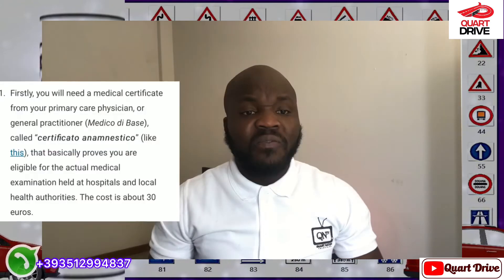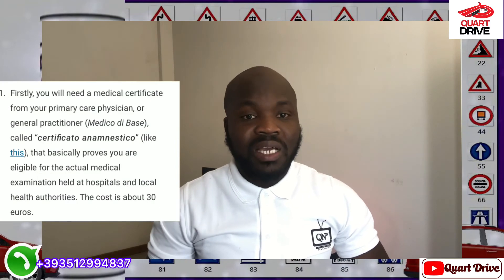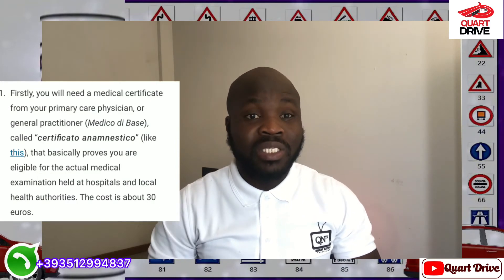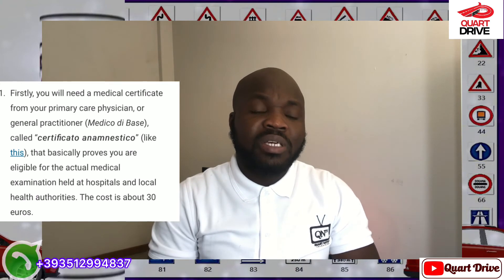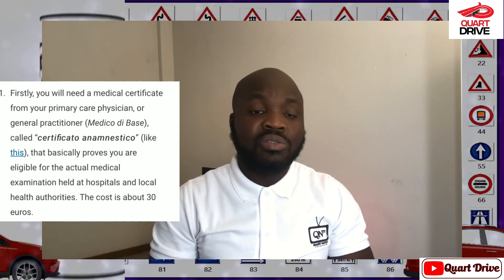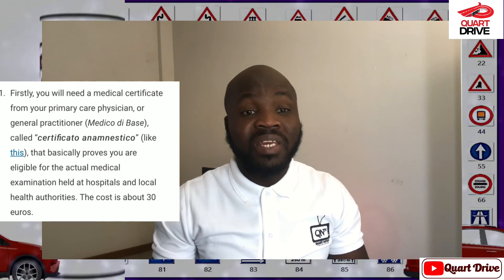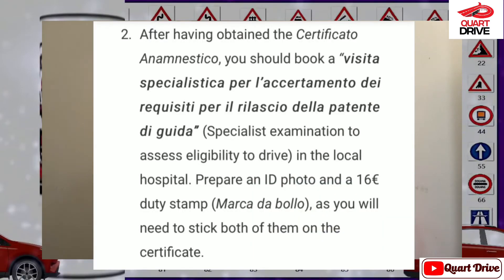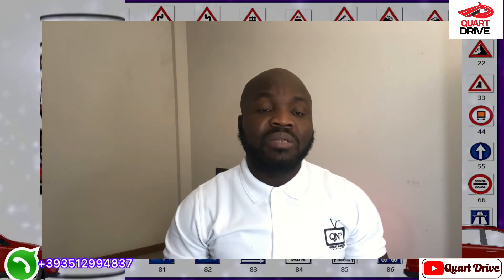DOCUMENTI di Patente B Italian to English Theory Chapter 1 || Quart Drive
Before starting a driving school you need some valid documents and In this video You blewll get to know all the procedures.

Welcome to the new world where driving lessons in English will be close to your door steps

Videos will be uploaded twice every week and if possible more .

Thanks for Your time God Richly Bless You